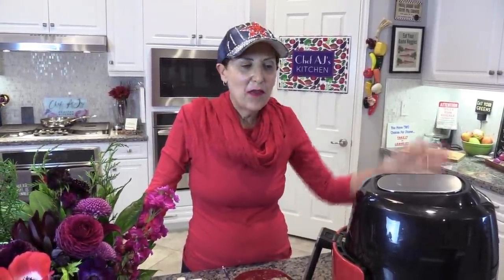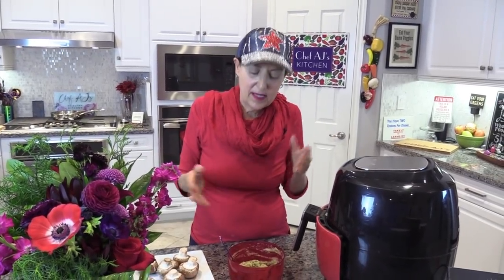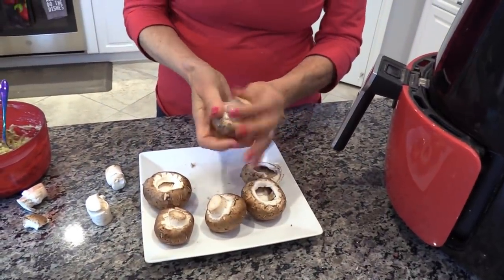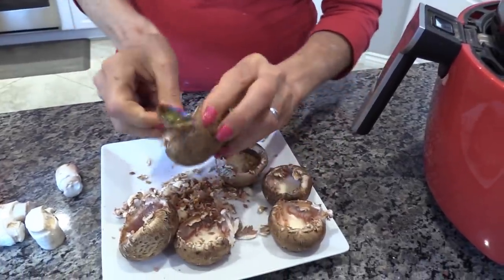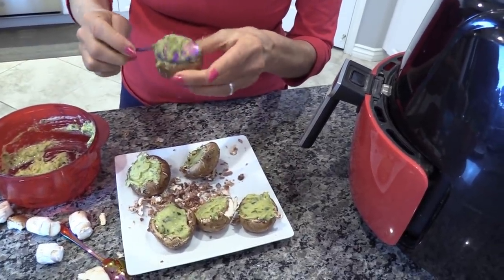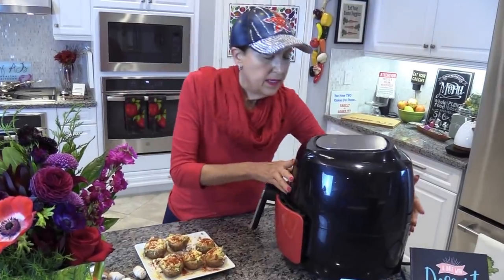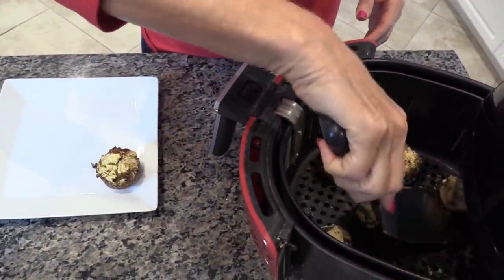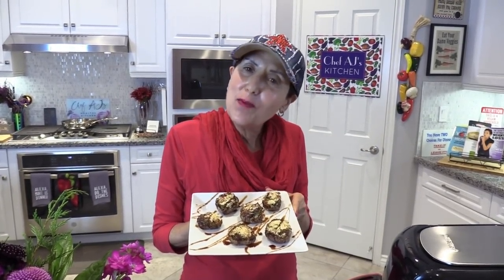Easy Cheesy Artichoke Spinach Stuffed Mushrooms in Air Fryer | WEIGHT LOSS WEDNESDAY - Episode: 260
This is the last Weight Loss Wednesday of the year!
I wish you and yours a very happy, healthy and prosperous New Year!!!

Easy Cheesy Artichoke Spinach Stuffed Mushrooms in the Air Fryer

One recipe of Hot Artichoke Spinach dip
Mushrooms

Prep the mushrooms as shown in the video.  Stuff with the dip and sprinkle with Enlightened Faux Parmesan and smoked paprika.  Place int he air fryer at 400 degrees F for 20 minutes.  Remover from the air fryer and place on a pretty plate,  Drizzle with your favorite reduced balsamic vinegar.

This is the inexpensive air fryer I used:

HOT SPINACH ARTICHOKE DIP

This is a staple hot appetizer dish served at many restaurants and is made from cheese, butter, and cream. Not mine. Mine is made from actual food!

INGREDIENTS:

12 ounces of cauliflower (approx. 4 cups), steamed
2 Tablespoons lemon juice
4 Tablespoons nutritional yeast
¼ cup cloves roasted garlic
12-ounce bag frozen artichoke hearts, defrosted
2 cups finely chopped spinach, or more to taste

PREPARATION:

First, steam the cauliflower and roast the garlic. The absolute quickest and easiest way to roast garlic is to place the peeled cloves in an air fryer at 370 degrees F for ten minutes (or a little longer if you prefer them well-done). Place all ingredients in a high-powered blender and blend until smooth and creamy. If you prefer, you can also finely chop the artichoke hearts and stir them in by hand. Stir in the spinach by hand. Microwave until hot. Serve as a dip with your favorite veggies such as bell pepper or with baked tortilla chips.

ENLIGHTENED FAUX PARMESAN

If you are struggling to eat your VFB, try this tasty topping. It’s really delicious over steamed veggies. I especially love it over broccoli or cauliflower. The Faux Parmesan from my book, Unprocessed, was made from a cup of walnuts, and while delicious, was very high in fat. Using oats instead of nuts makes this low-fat topping delicious and economical. Be sure to keep some on hand to sprinkle over soups and chili.

INGREDIENTS:

1 cup of gluten-free oats
1 cup of nutritional yeast
1 Tablespoon of Benson’s Table Tasty (or your favorite salt-free seasoning)

PREPARATION:

Place all ingredients in a blender or food processor fitted with the “S” blade and process into a powder. Store in the refrigerator. You can watch me making this on Episode 11 of Healthy Living with Chef AJ.

CHEF’S NOTE:

You can make many different and delicious varieties of this topping by adding ingredients like chipotle powder, jalapeno powder, smoked paprika, or sun-dried tomato powder.

Many of my recipes in Unprocessed can be made lower in fat by substituting either beans or grains for all or some of the nuts.

I hope you will try the recipe and enjoy it.

Love & Kale,
Chef AJ